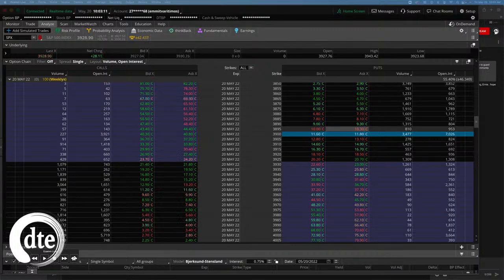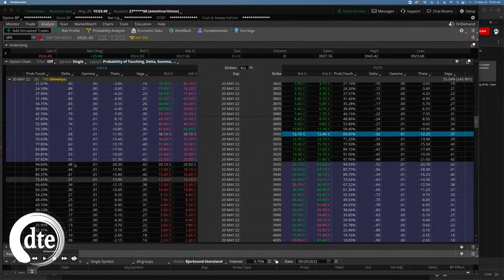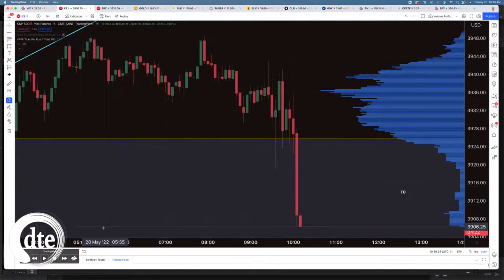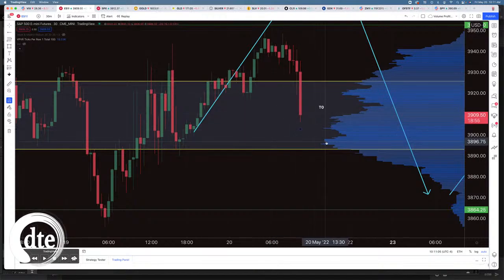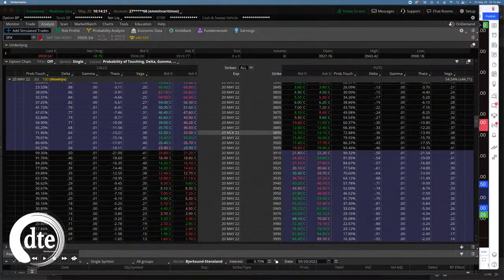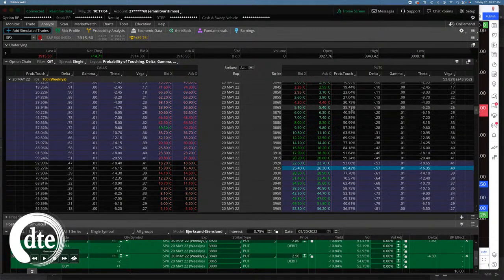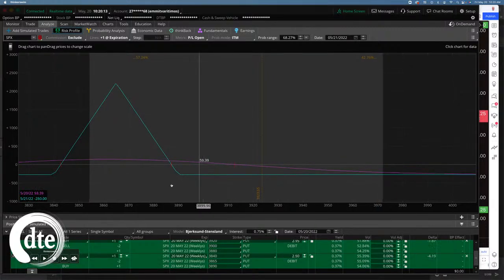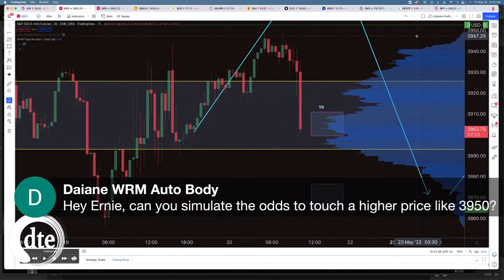0-DTE Probability of Touch May 19th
Morning analysis, then a look at the difference between Probability of Profit and Probability of Touch. How we use it to determine the ;likelihood of success in our trades.